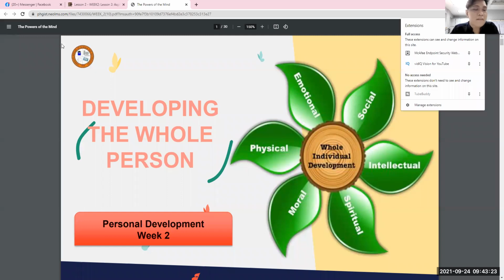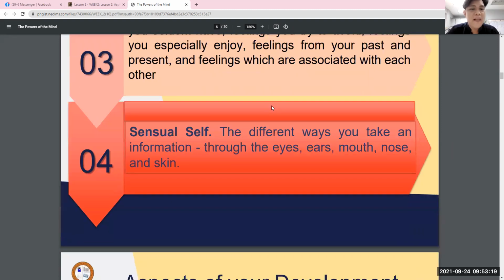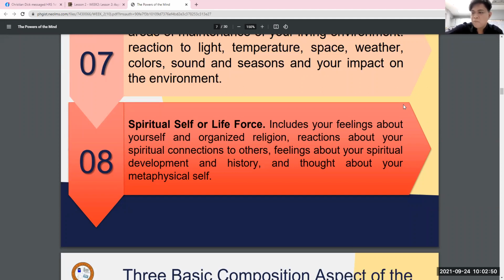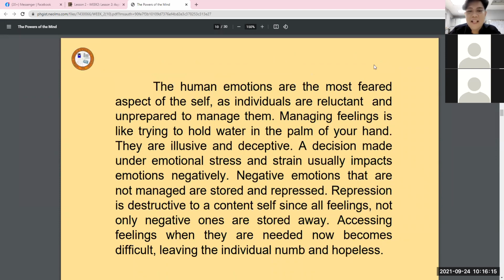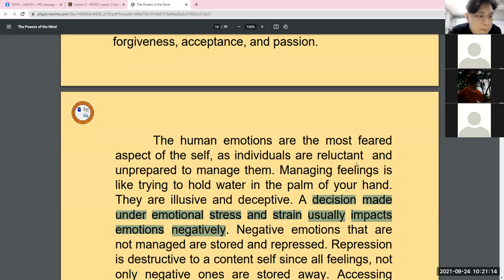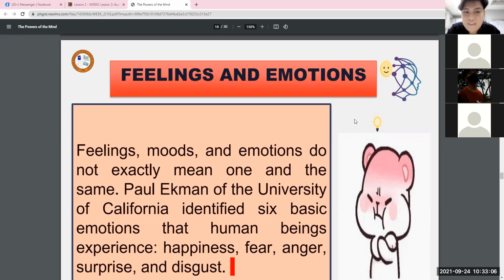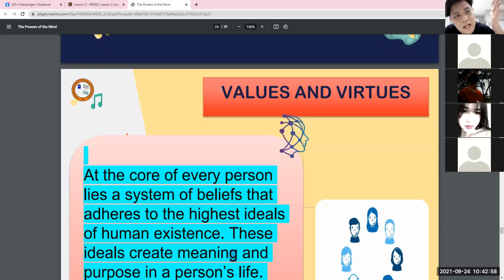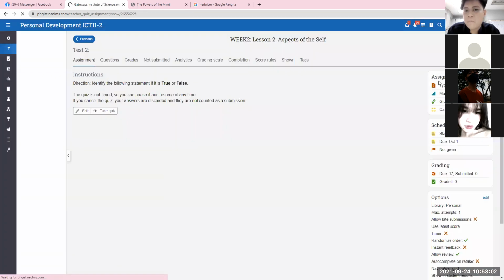Personal Development Lecture 2 | DEVELOPINGTHE WHOLE PERSON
Personal Development Lecture 2

DEVELOPINGTHE WHOLE PERSON

Objectives
At the end of the lesson, you should be able to:
A. Discuss the relationship among physiological, cognitive,
psychological, spiritual and social aspects by
understanding the various aspects of holistic development;
B. Demonstrate understanding of the various aspects of
holistic development by evaluating your own thoughts,
feeling and actions;
C. Show the connection of your thoughts, feelings and
action by dealing with actual life situations.